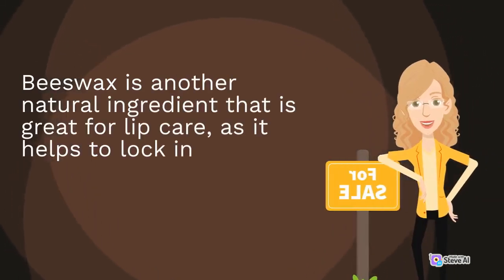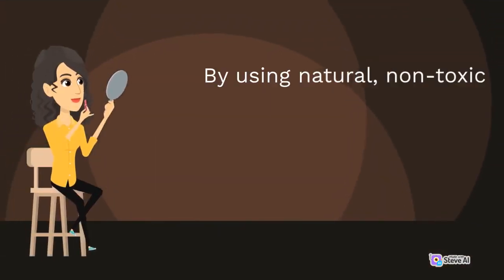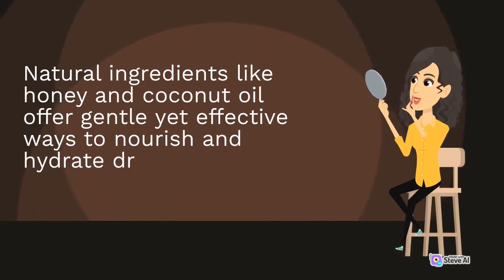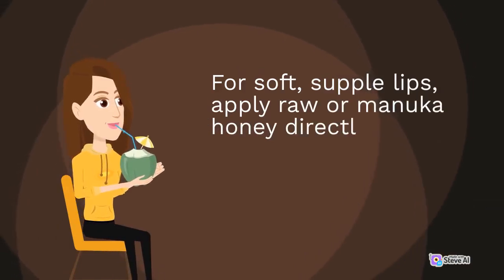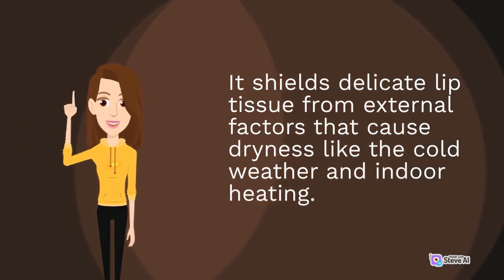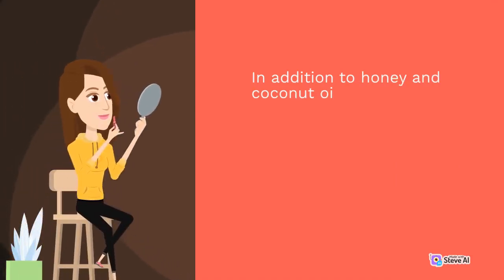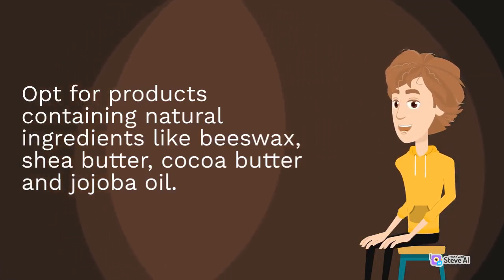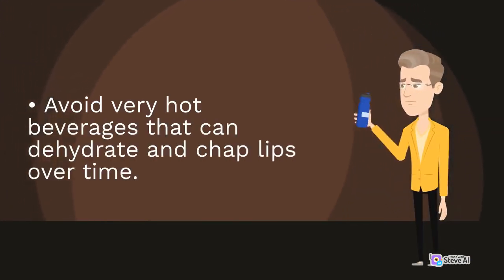Sharing experiences on skin care for people working in polluted environments | Part 2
In addition to cleansing, we should also moisturize regularly. Pollution can strip our skin of its natural oils, leaving it dry and vulnerable. By using a moisturizer, we can help to restore our skin's protective barrier and keep it hydrated.
Another key step in caring for our skin is to use sunscreen. UV rays can penetrate through polluted air and cause damage to our skin, leading to premature aging and even skin cancer. By using a sunscreen with at least SPF 30, we can protect our skin from these harmful rays.